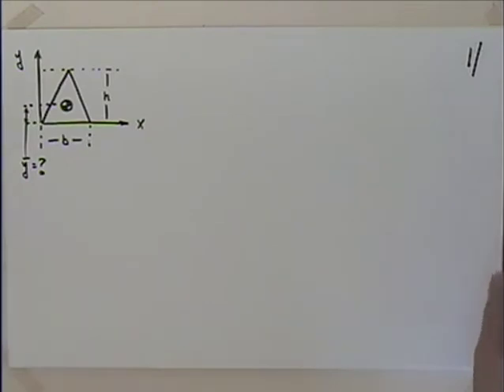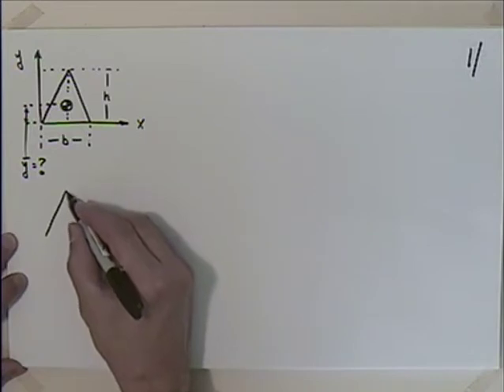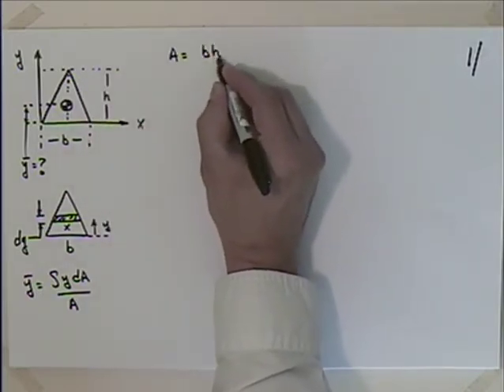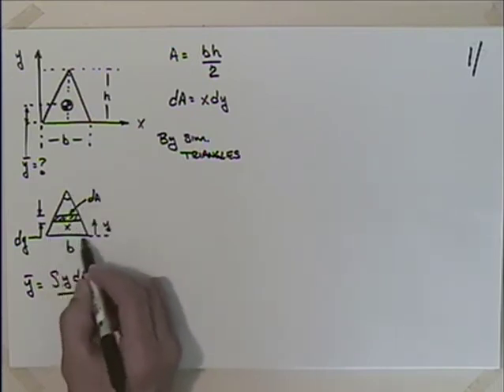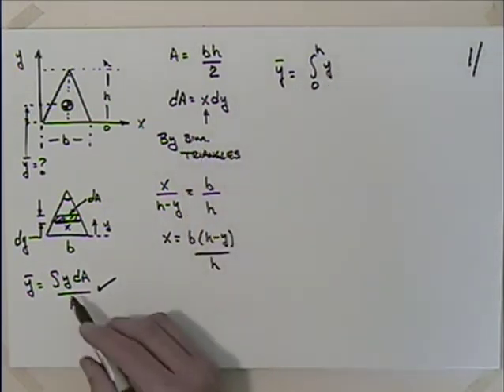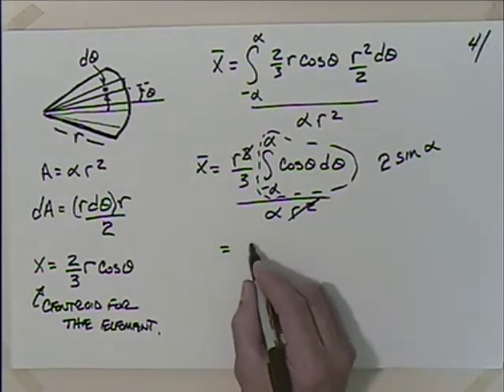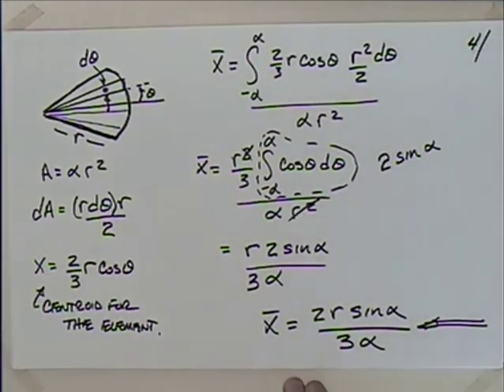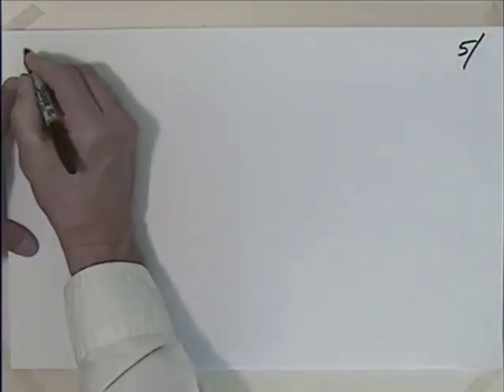EGR211 Lec28 Statics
Centroid problems